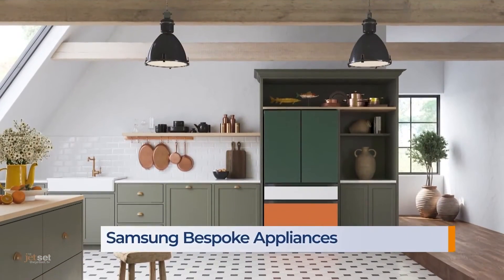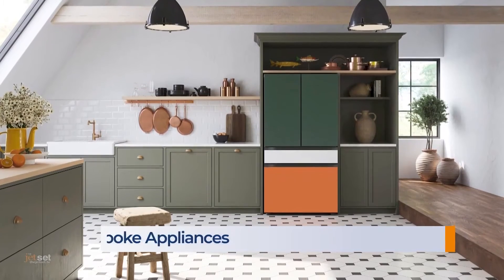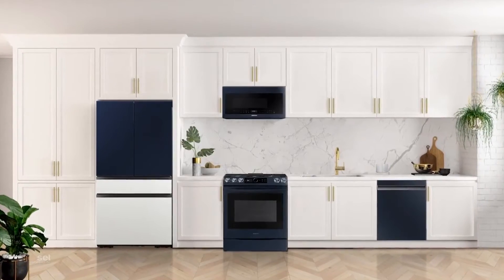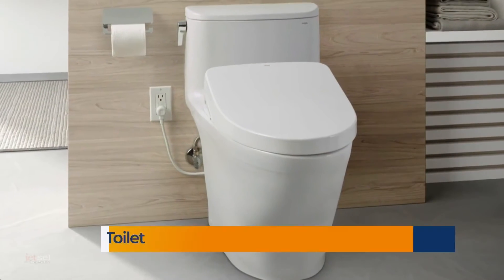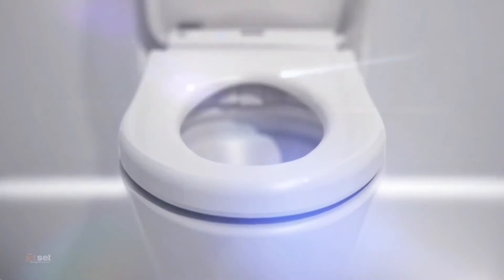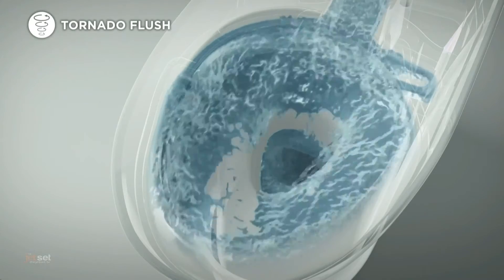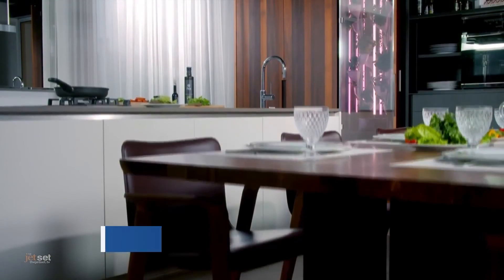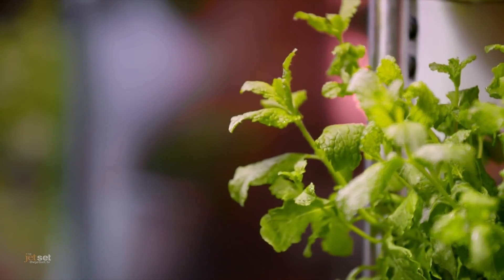2022 Design Trends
The National Kitchen & Bath Association has released its annual Design Trends report. The 2022 study, found the COVID-19 pandemic has accelerated consumer interest in and adoption of key trends such as integration of smart technology, multifunctional spaces, and nature-based designs.